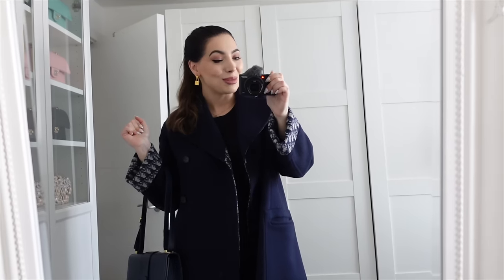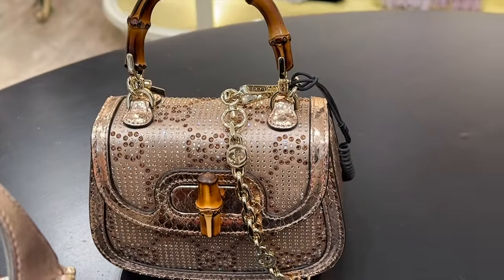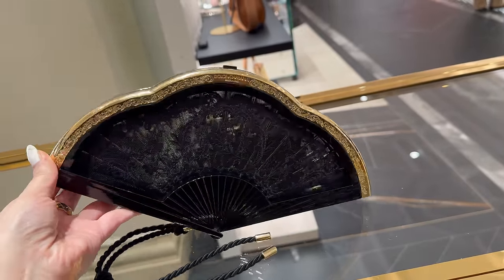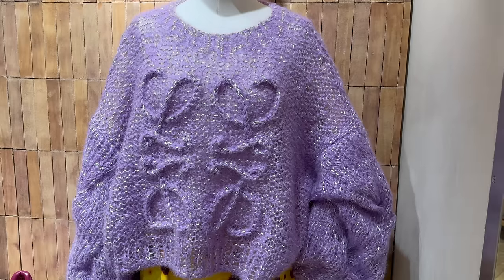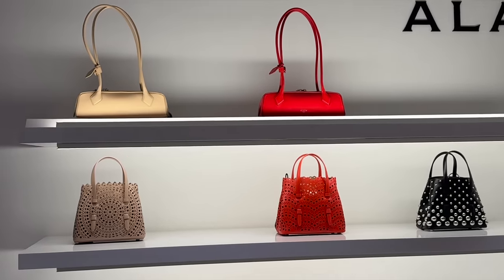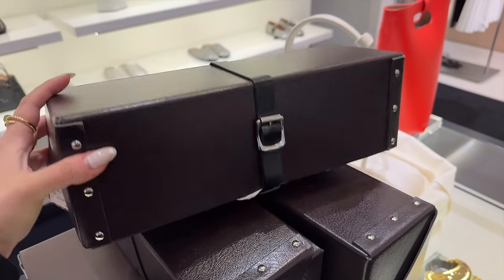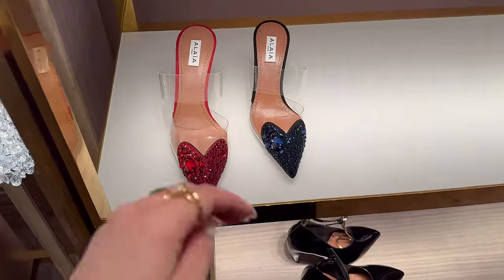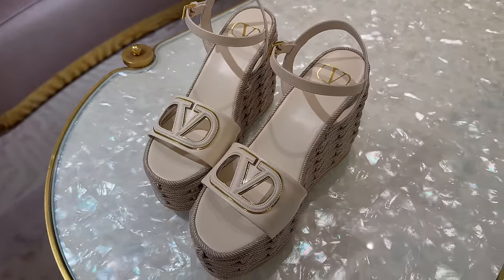Luxury Shopping- Gucci, YSL, Alaia, Bottega, The Row New Bags, Is This The New Birkin?